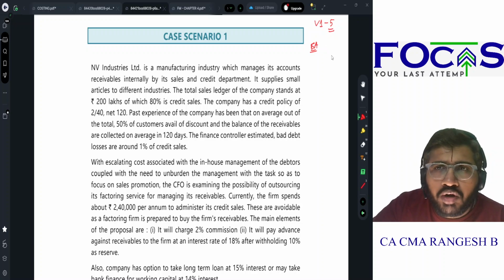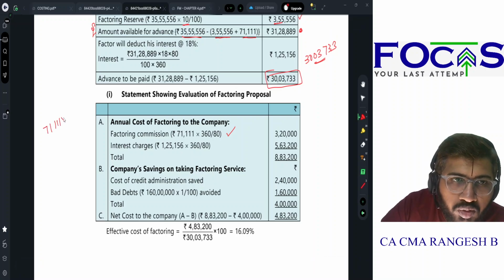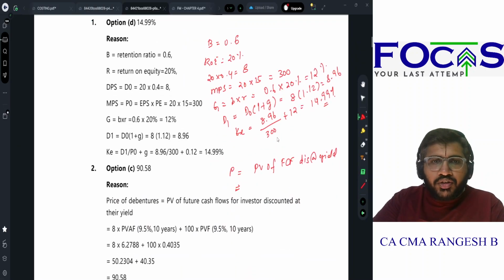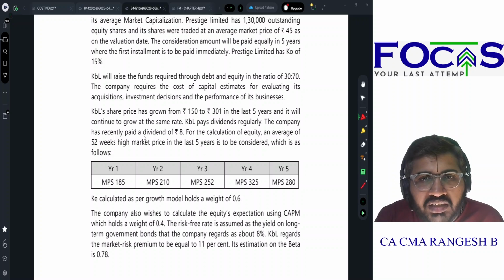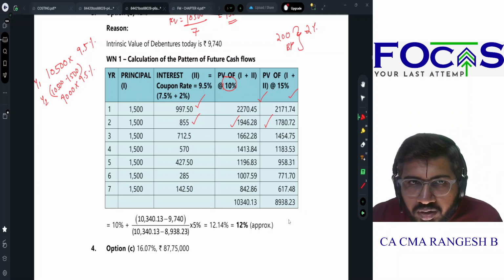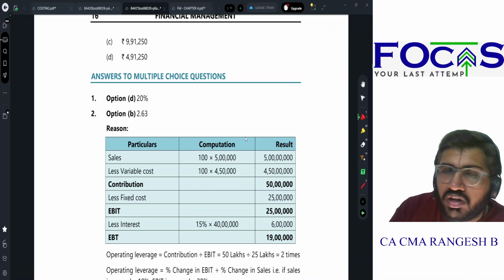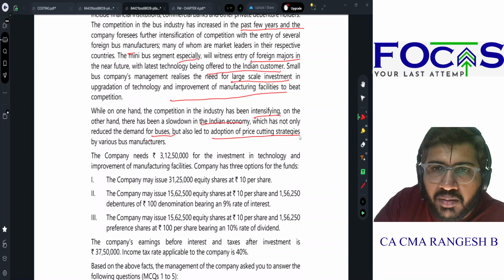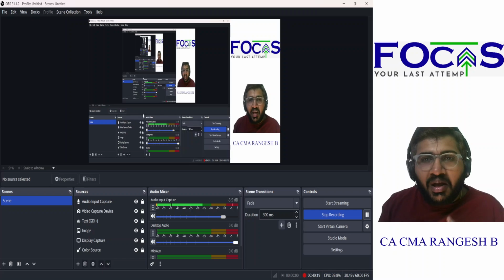CA Inter FM: Most Important MCQs (with Answers) (Part 1)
What you’ll learn in this session:

* High-weightage MCQs for FM
* Examiner’s favorite concepts
* Smart solving techniques to save time in the exam